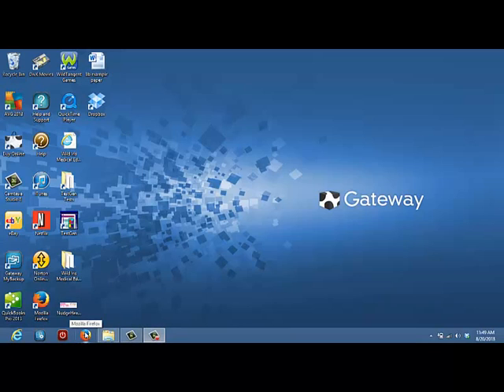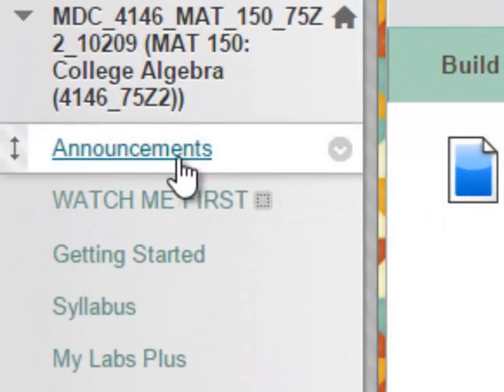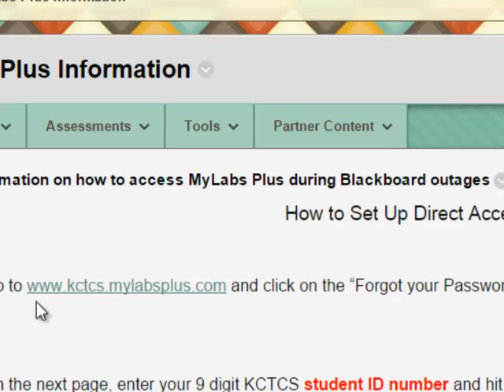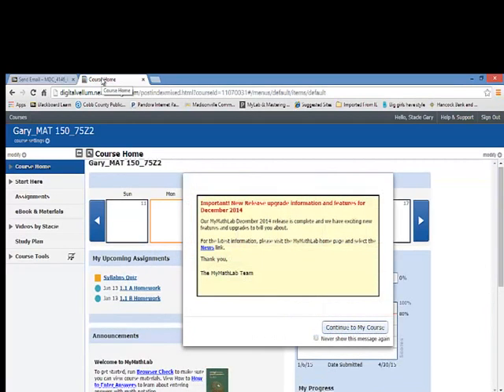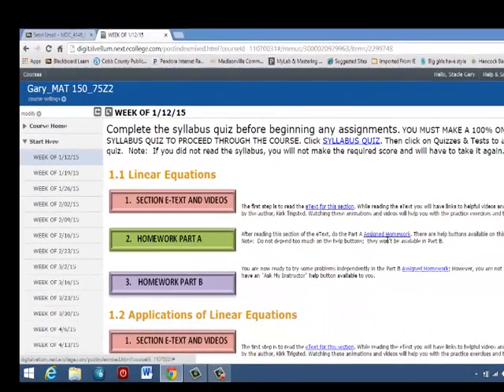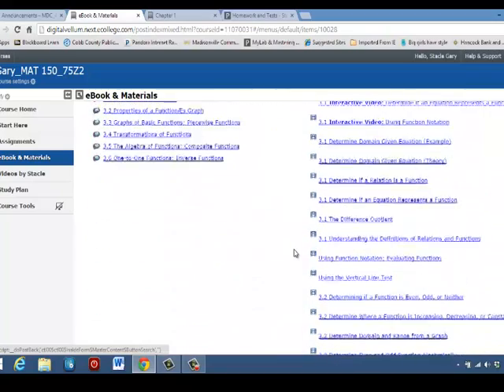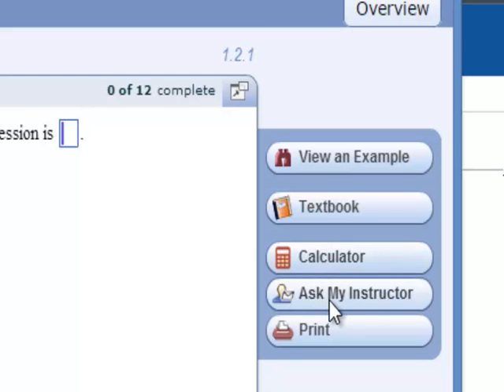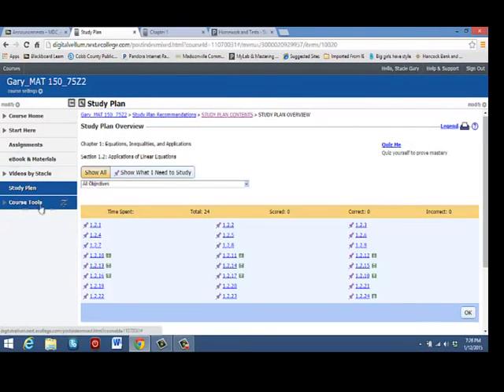Intro video - how to Navigate your course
How to navigate your online math course.